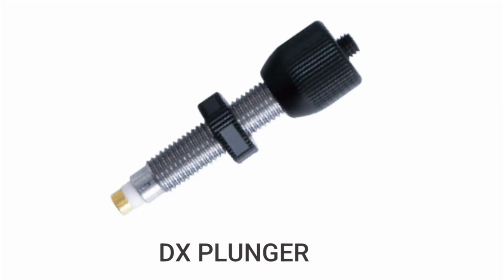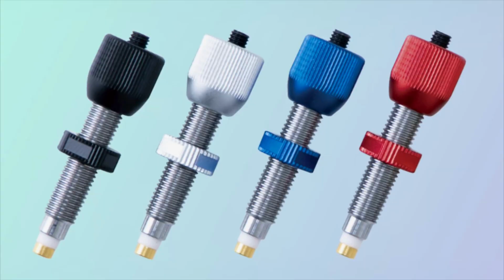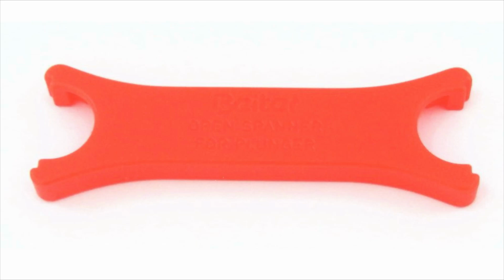The Best Plunger for Recurve Target, All Explained!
What Is The Best Cushion Plunger For Recurve Bow? And Why? What About On A Budget? All Is Explained.

Michaelpeart.com

Thank You, Any Questions Please Leave In The Comments.